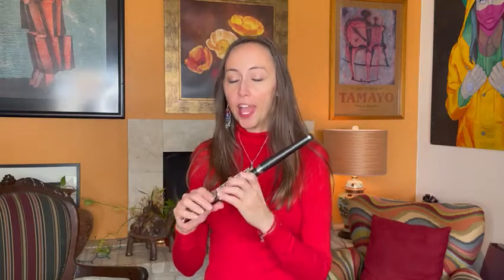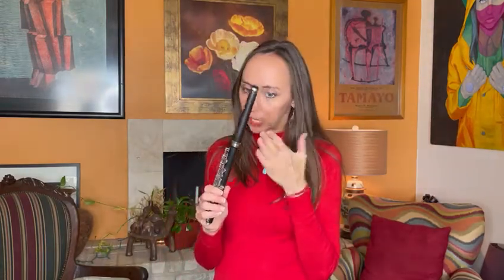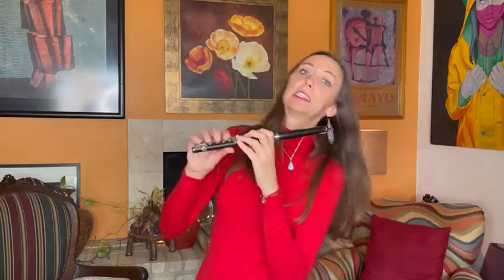Powell Grenadilla Wood Piccolo - #4029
Today I am offering up a Powell Handmade Grenadilla Wood piccolo. It was crafted in 1988, has been adult owned and regularly serviced. It is in excellent condition and plays beautifully.

Made with aged grenadilla wood, sterling silver keys, handcut traditional headjoint.

This piccolo has an easy upper octave and a gorgeous legato.

Pads are in excellent condition and there are no air leaks or damage on this piccolo.

Retail on this piccolo is $6,910.